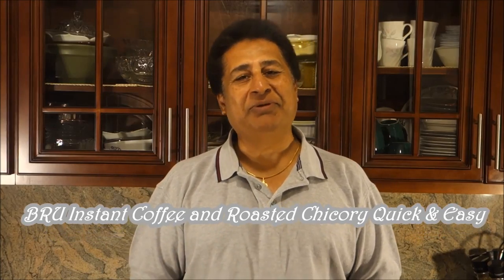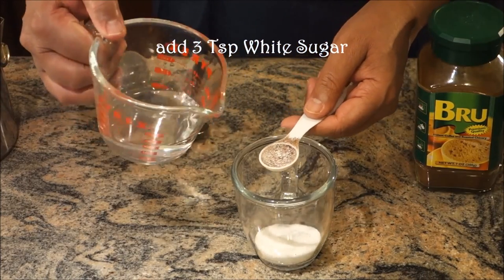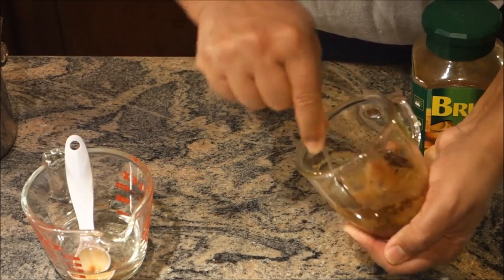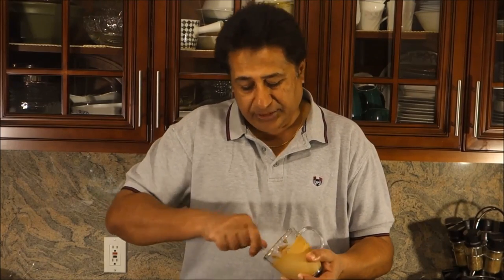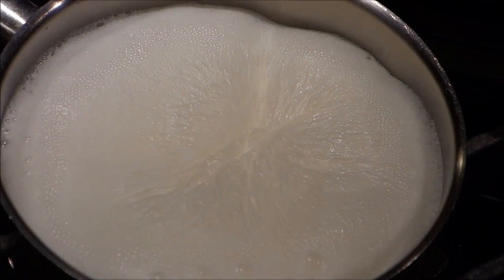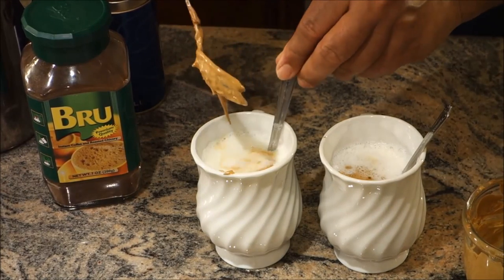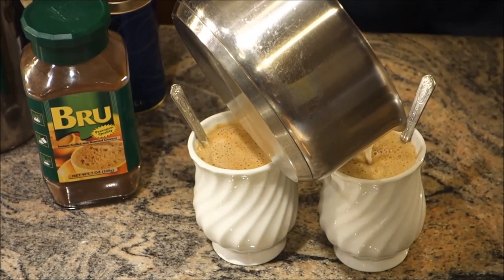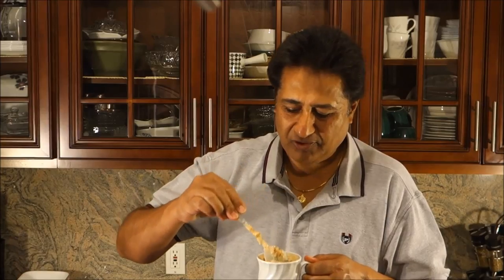The Best Way To Make Instant Coffee At Home (Restaurant-Quality) | Quick & Easy BRU Coffee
The Best Way To Make Instant Coffee At Home (Restaurant-Quality) | How To Make BRU Instant Coffee and Roasted Chicory | Quick & Easy BRU Coffee

Very good in taste and very easy to make in Easy Steps.
Ingredients:
2= Tsp BRU Instant Coffee
3= Tsp Sugar
½ Tsp to 1 Tsp water
2= cup Milk
sprinkle with Hot Chocolate and ENJOY!!!
To buy Ghirardelli Premium Hot Cocoa, Double Chocolate

Beat your Coffee with LOVE!!!
Please make and enjoy with your family/friends. Please share your experiences with me, I would like to hear from you, Thank You.